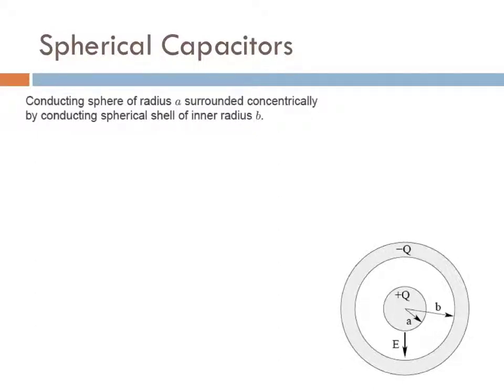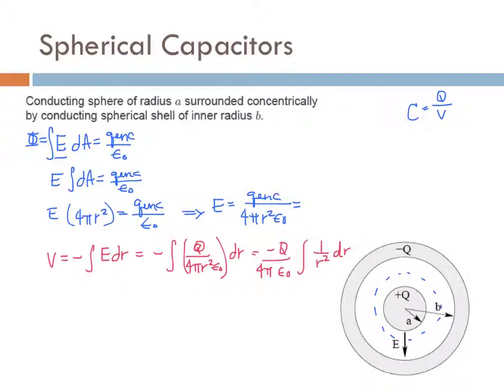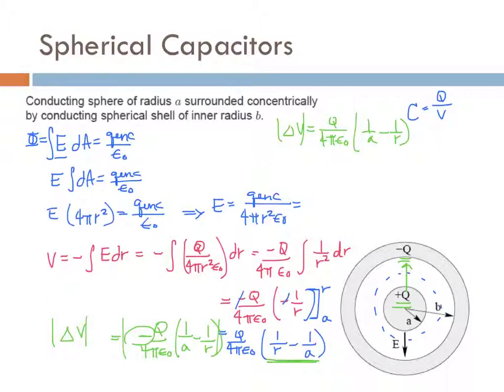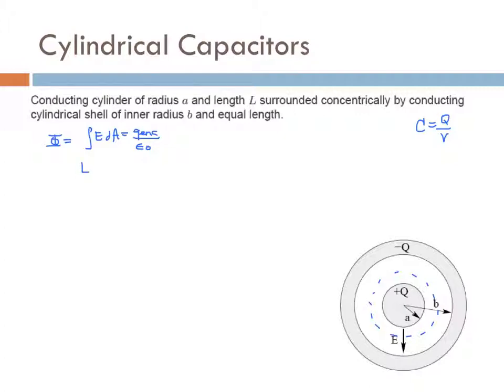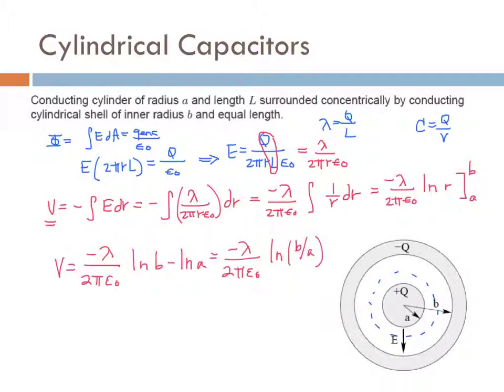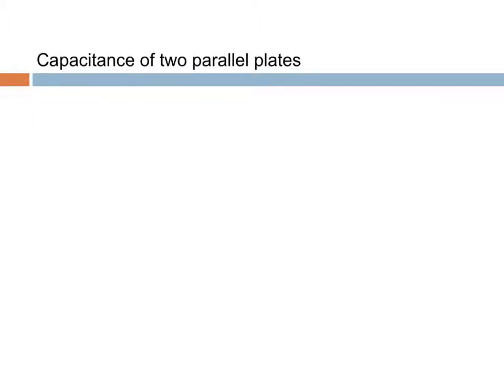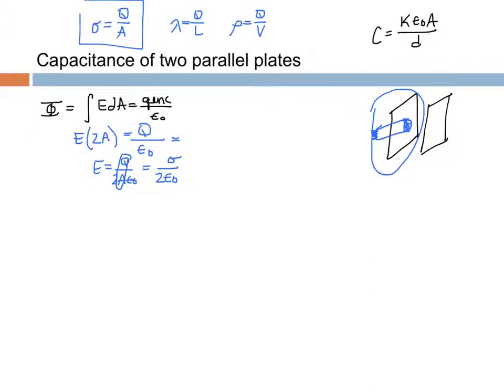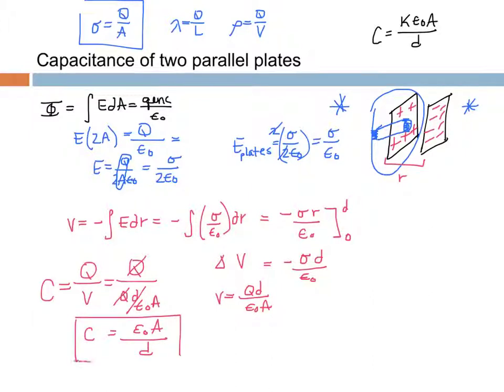APC_capacitors_02